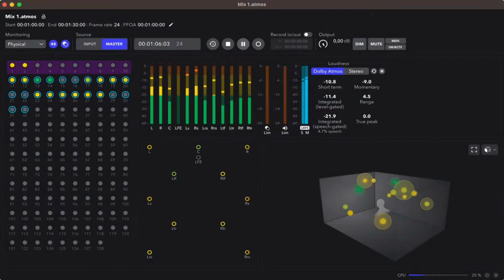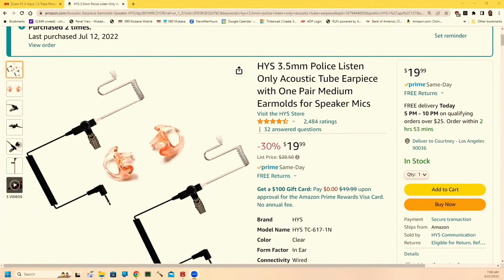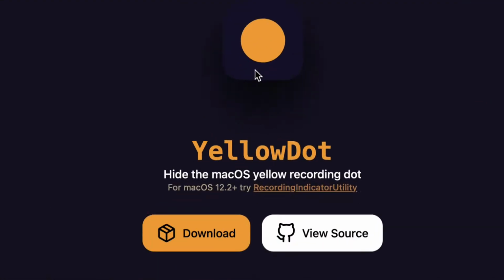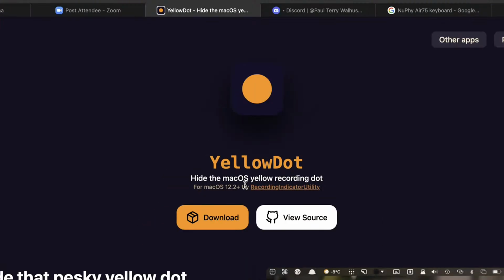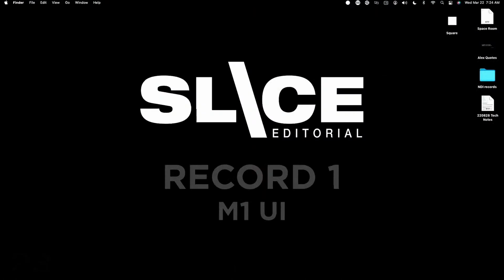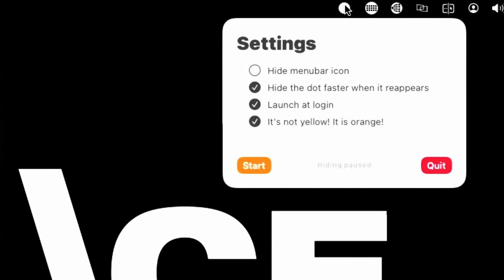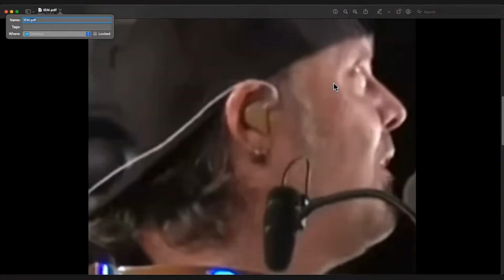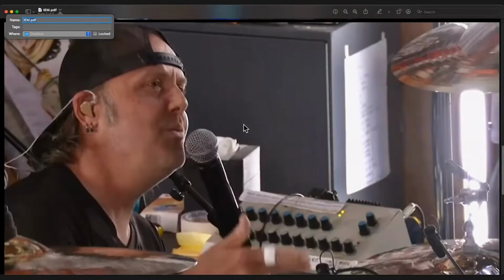Focus on Dr. Michael Santucci of Sensaphonics Hearing Conservation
Dr. Santucci will discuss his company's products that help protect the hearing and enhance the listening for performers, industrial workers, astronauts, race car drivers, audio professionals and concert goers.

Office Hours for 3/22/2023 - Show # 1093
00:00 Start
05:15 Dpreview is being shut down by Amazon: Is this site still as relevant as it was 15 years ago?
08:13 I'd like to set up a 1 to 1, no overhead, automatic, permanent audio/video link between 2 offices- think a permanent After Hours with no reset and only 2 participants. How would you tackle this?
11:26 Dolby just released a new version of the Atmos Renderer that replaces the Atmos Production and Mastering Suite ([link]) Thoughts?
12:55 What in-ear monitors are you wearing now and how would you characterize the sound? Neutral, boosted highs, boosted low-end, etc?
19:00 Will the OBSBOT Tiny 2 (1/1.5" Sensor) be a better mail-to-client kit camera than the Insta 360? *pre-release delayed 24 hours
27:09 Lets talk about the orange dot... please?
30:50 Alex, would you please speak on the Generative AI meetup livestream last night?
39:16 I wanted to share some thoughts on Nvidia's GTC event format.
49:29 What platforms do you use to consume audio only podcasts?
51:05 Happily switching control between M1 MacMini, iPhone 13 ProMax, AppleTV with NuPhy Air75 keyboard. Does not work with YouTube app
52:21 Wirecast question: what does a green flashing Stream icon when successfully streaming mean?
53:13 NY Times published a feature today on businesses installing their own studios for in-house productions. livestreams, webinars, etc. Implications for independent video producers?
55:29 Once Adobe Firefly is finally released, will its tight Creative Cloud integration eventually crush Midjourney and Dall-E competition and local Stable Diffusion installs, as Adobe tends to do?
57:03 What is your current QR Code Generator of choice?
01:00:37 With Amazon cutting jobs at Twitch, do you think Twitch as a platform is becoming less relevant?
01:02:09 I have a local org that wants to continue broadcasting events to FB using only their phone but need better audio. What range of options are there for getting good mic'd audio into a phone stream-from cheap up to deluxe-before moving to a PC, etc.?
01:04:23 *** Hearing Conservation ***
01:23:29 Does our hearing change as we age, and how can changes in our hearing affect our work mixing sound?
01:32:02 Assuming custom made IEMs have a perfect fit in the inner ear portion, how important is the outer most portion?
01:39:21 Is hearing loss more or less common among people with particular physical traits such as hair or eye color?
01:39:42 What do you recommend to reduce Zoom/cognitive fatigue when listening to meetings over the course of a work day? Thanks!
01:41:27 What's up with the hearing aids industry? Apparently it's poised for a bit of an upheaval after decades of increasing sophistication but also increasing costs. How do you see the industry evolving?
01:49:31 What are your thoughts on 1.Tongue Stimulation techniques and 2.CBD Gummies from the MIT group, claiming they stop Tinnitus?
01:52:32 How important is it to have properly fitting in-ear monitors and earbuds?
01:53:55 How serious is the accumulation of ear wax to the health of my ears?
01:55:42 Are Q-tips really that bad for your ears? Why?
01:56:36 A friend has recently gone through chemotherapy and now has a slight ringing in her ear. She was told it's common and won't go away. Is there any treatment now or on the horizon? Might a future stem cell therapy help?
01:57:33 How effective are over the ear protection vs in ear?
01:58:39 Can you talk about the Otoferm Lubricant? [link] This is the first time I've seen this cream.
01:59:26 Airpods pro - ok to use? How long and how loud?
02:00:25 What's your opinion of bone-conducting earphones?
02:01:39 Are there any negative impacts on using a hearing aid? A speaker that close to the ear, could it cause problems?
02:02:34 How accurate can hearing aids be? Are any good enough for audio work?
02:03:34 Many European countries have legally-enforced SPL limits for venues and live events. Do you think we'll ever see national enforced standards for entertainment SPL in North America?

See you at the next one!